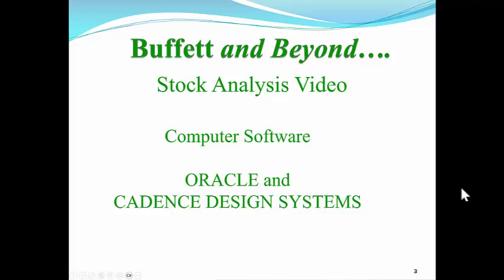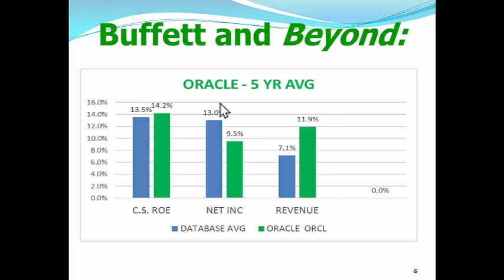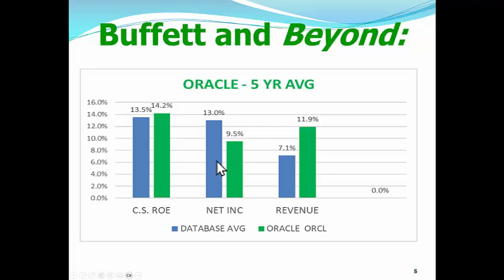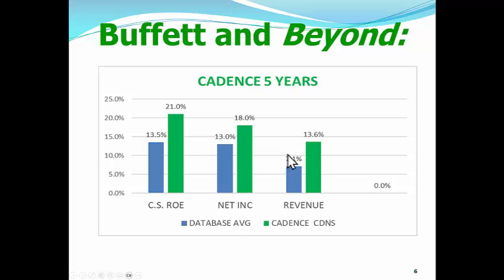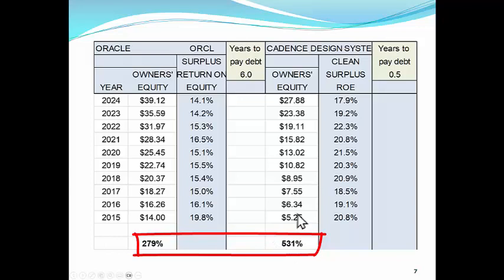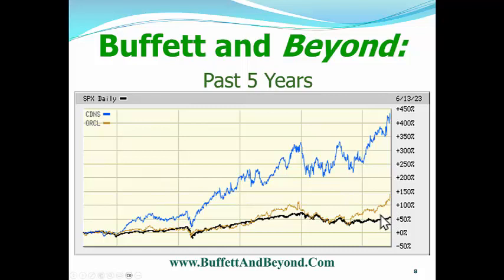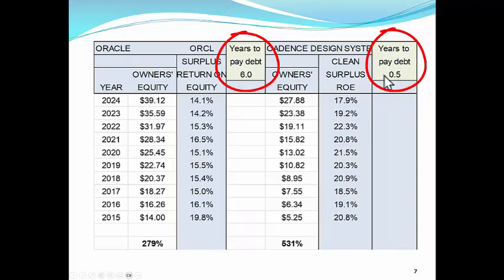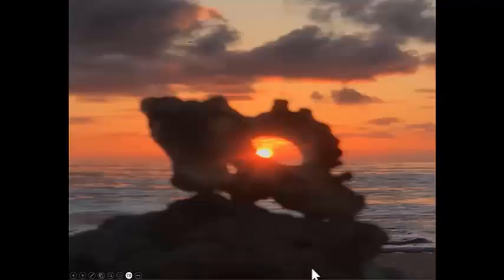Oracle beat on earnings, but Cadence Design Systems is a much faster growing stock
Oracle is a tad better than an average stock.  Cadence has returned 300% more than Oracle over the past 5 years.